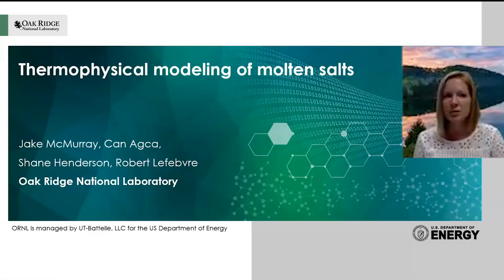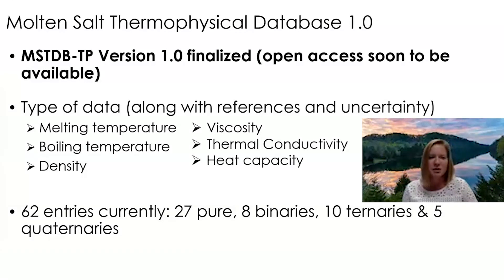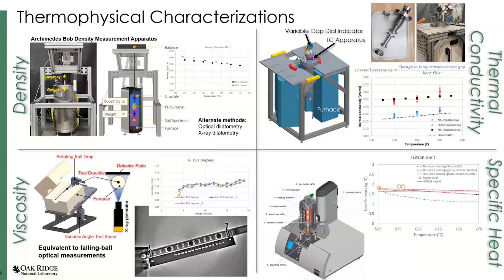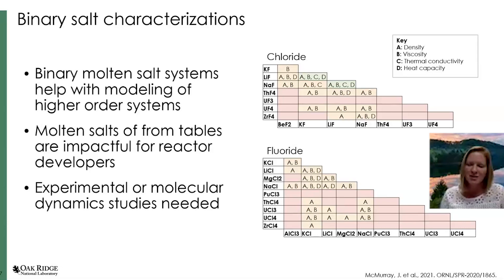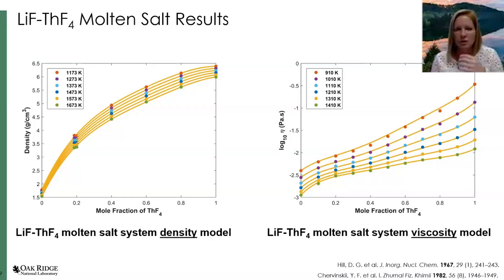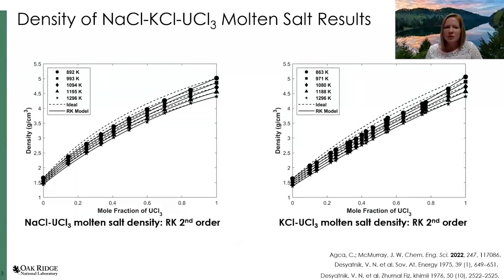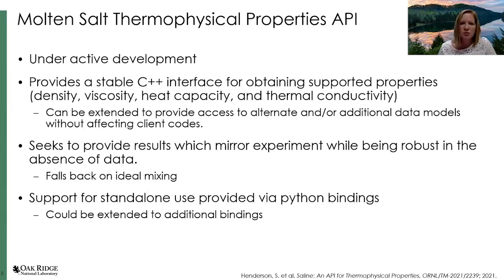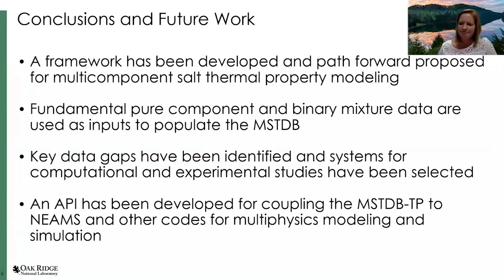Thermophysical Modeling of Molten Salts - Dianne Ezell @ ORNL MSRW 2021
Molten Salt Thermal Properties Database (MSTDB) is a database of models and model parameters that will represent salt solution thermal property behavior as a function of temperature and composition:
– Thermochemical division is designated MSTDB-TC
– Thermophysical properties division is designated MSTDB-TP

MSTDB-TP Version 1.0 finalized (open access soon to be available). Type of data (along with references and uncertainty)  Melting temperature , Boiling temperature , Density, Viscosity, Thermal Conductivity, Heat capacity. 62 entries currently: 27 pure, 8 binaries, 10 ternaries & 5 quaternaries.

Molten Salt Thermophysical Properties API
• Under active development
• Provides a stable C++ interface for obtaining supported properties (density, viscosity, heat capacity, and thermal conductivity). Can be extended to provide access to alternate and/or additional data models hout affecting client codes.
• Seeks to provide results which mirror experiment while being robust in the absence of data. Falls back on ideal mixing. Support for standalone use provided via python bindings. Could be extended to additional bindings.

Conclusions and Future Work
• A framework has been developed and path forward proposed for multicomponent salt thermal property modeling
• Fundamental pure component and binary mixture data are used as inputs to populate the MSTDB
• Key data gaps have been identified and systems for computational and experimental studies have been selected
• An API has been developed for coupling the MSTDB-TP to NEAMS and other codes for multiphysics modeling and simulation

Presented by Dianne Ezell at Oak Ridge National Laboratory's Molten-Salt Reactor Workshop 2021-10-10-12 (Oct 12th 2021).